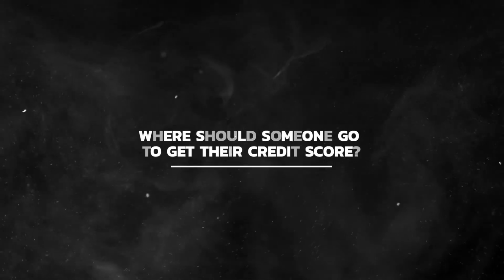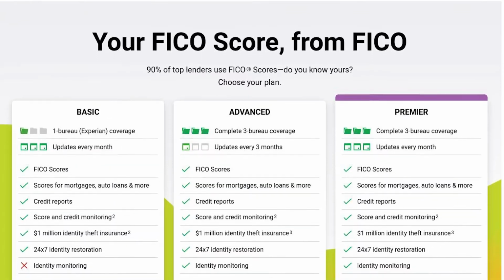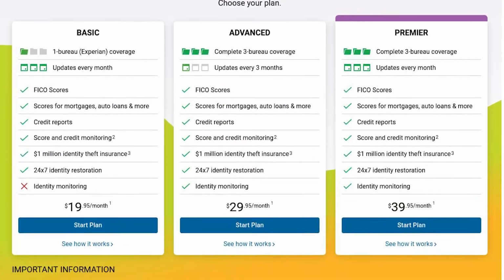Credit Hacks | How to Boost Your Credit Scores!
Credit Hacks | Boost Your Score
Need better credit? Get my Credit & Budgeting Guide (At No Cost!)

It can be frustrating when you find different kinds of information about your credit scores–one website says this, while your mortgage lender says that.

Did you know that there are specific hacks and techniques that you can do today that can greatly improve and protect your credit that will also allow you to buy or refinance your home easier?

In today’s video, I’m going to talk about all the hacks and strategies that I use with my personal clients that will guarantee the best results possible for you and your credit moving forward.

Getting Ready to Buy? Expert Home Buying Tips